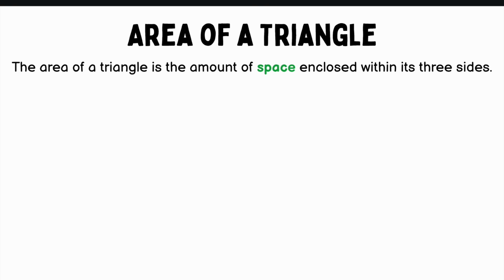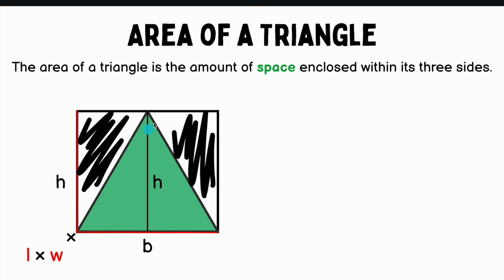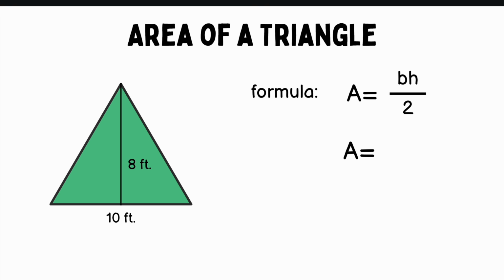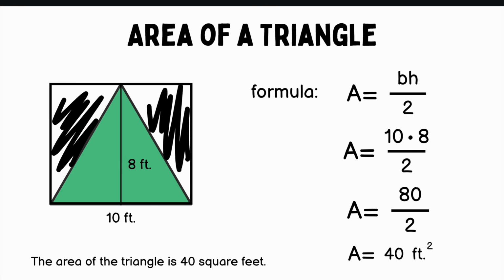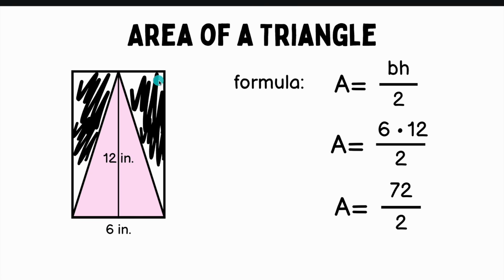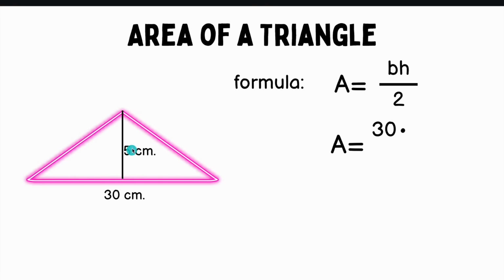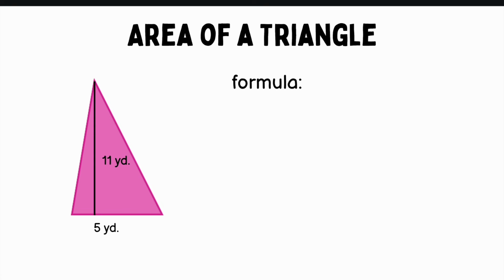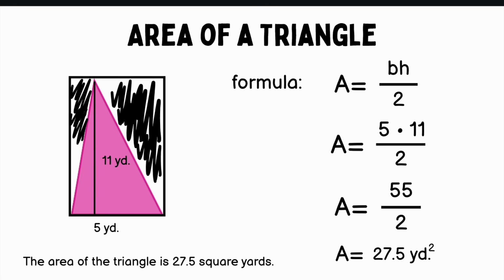Area of a Triangle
In this Math Grizz lesson, we break down how to find the area of a triangle step by step! 📐

Learn how to use the formula Area = ½ × base × height and understand why it works. We’ll look at how triangles relate to rectangles, identify the correct base and height, and solve example problems together.

Whether you're just learning about triangles or need a quick review, this video will help you build confidence and master the formula with ease.